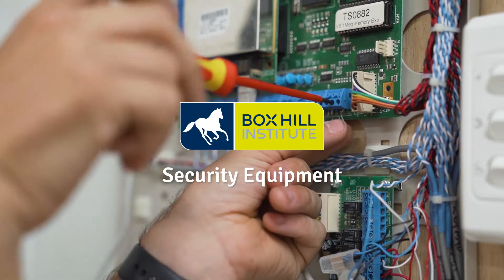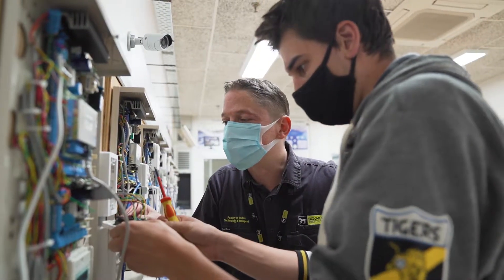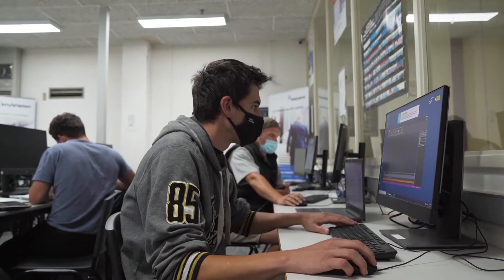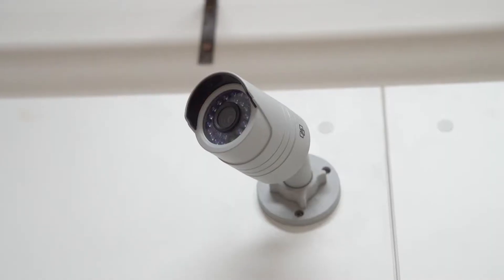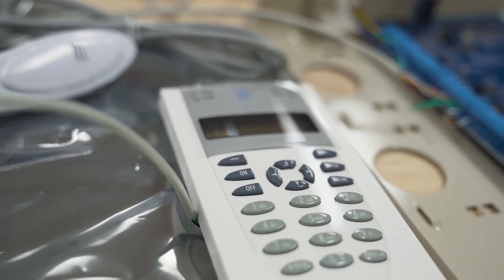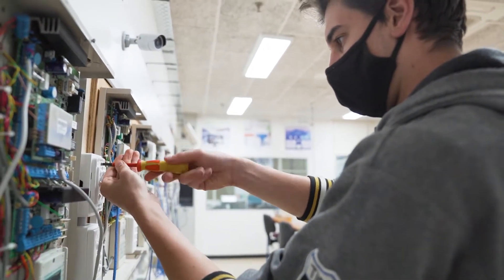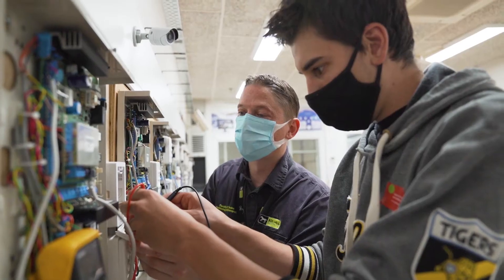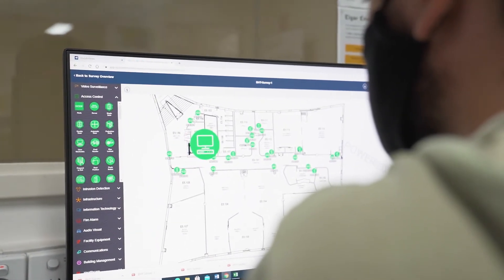Security Equipment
Matthew Smith talks about the security equipment apprenticeship. Our 3-year security equipment course will provide you with practical and comprehensive training in the installation and pre-commissioning set up of wired and wireless security systems in multiple, commercial industrial premises.